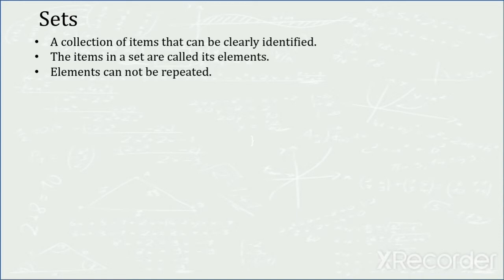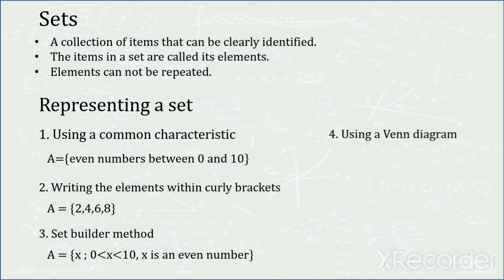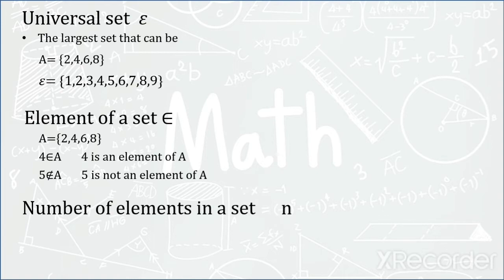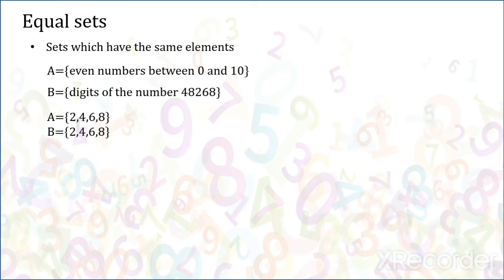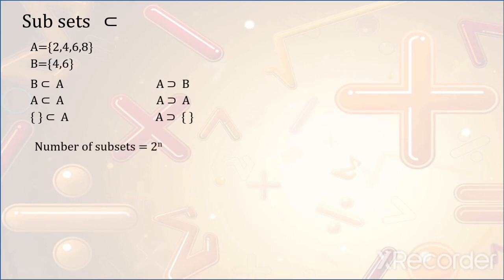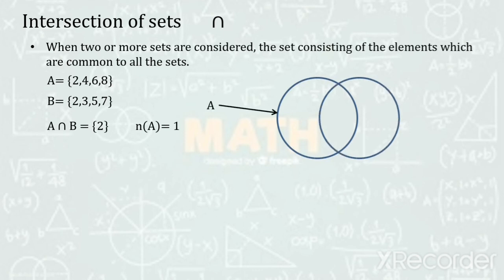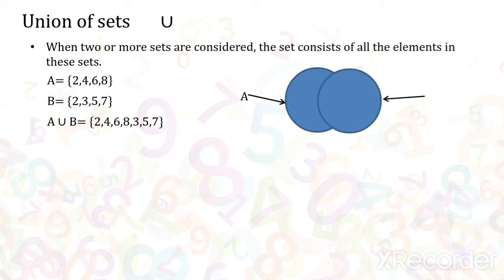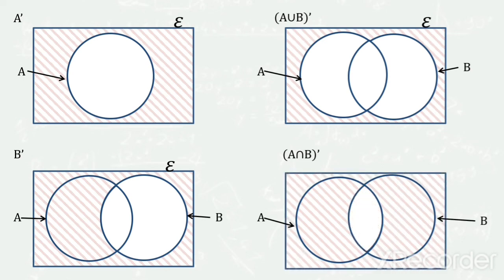Sets Grade 9/10/11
A definite question for O/L exam. This video is specially made for grade 10 and 11.